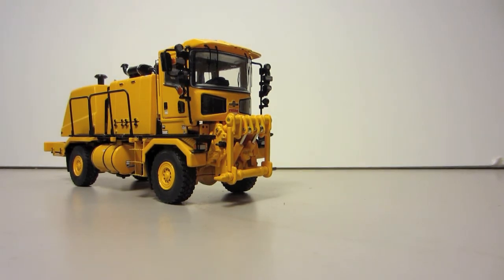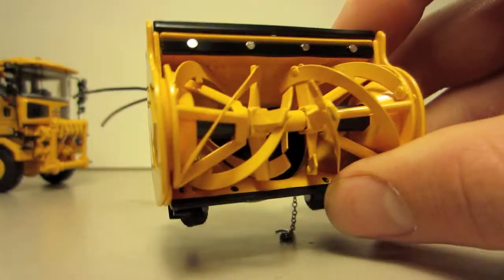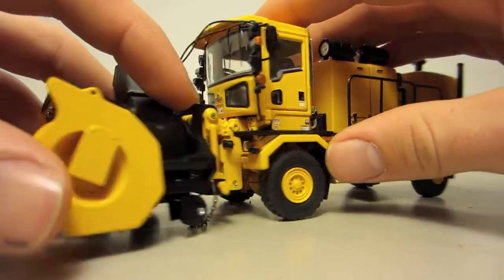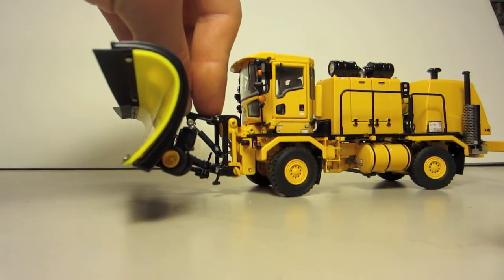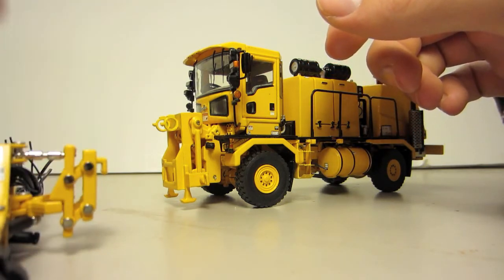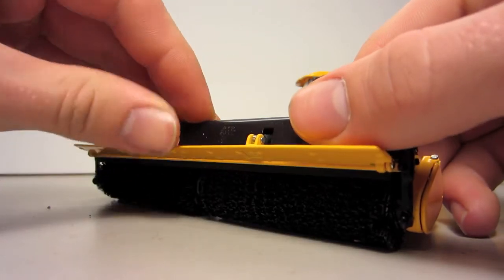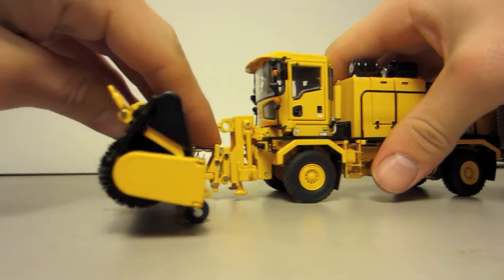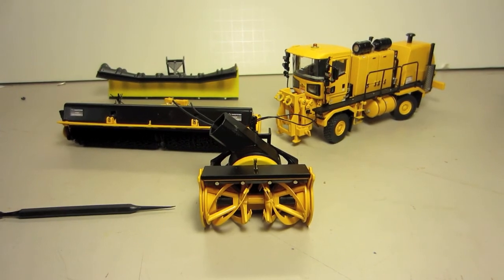Oshkosh H-Series Review Part 2